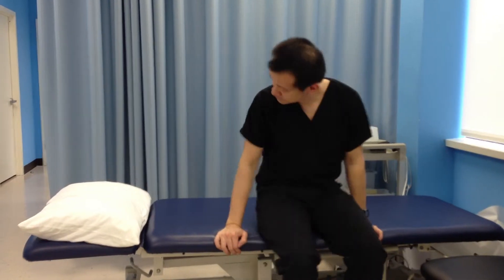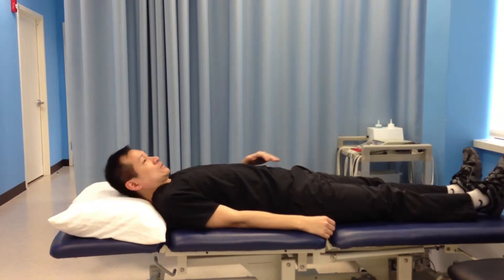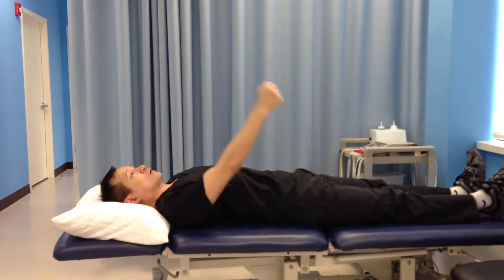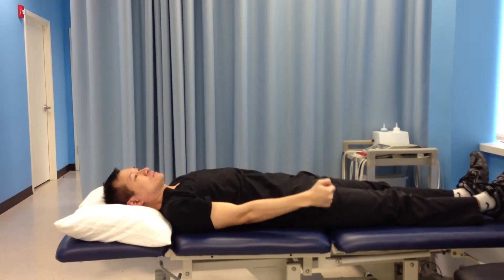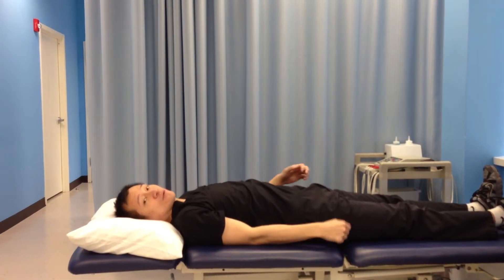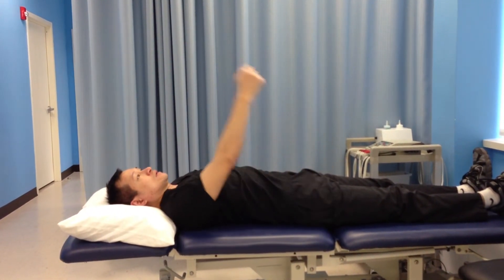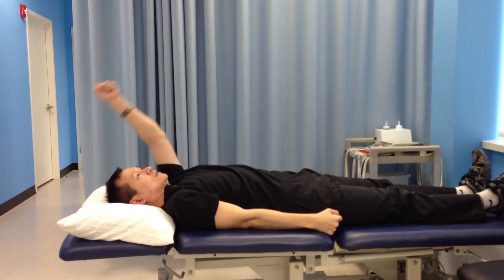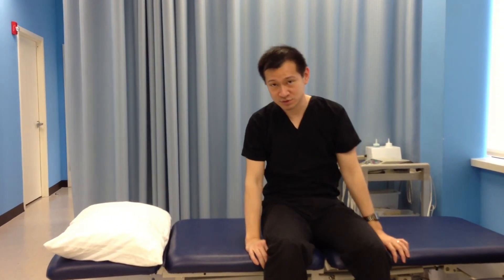Alternating Arm Flexion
In this detailed video, we delve into the technique and benefits of Alternating Arm Flexion, an essential exercise for improving upper body strength and flexibility.

🏋️‍♂️ Exercise Breakdown: Join our expert therapist as they break down the correct form and execution of Alternating Arm Flexion, ensuring you understand the proper mechanics to maximize its effectiveness.